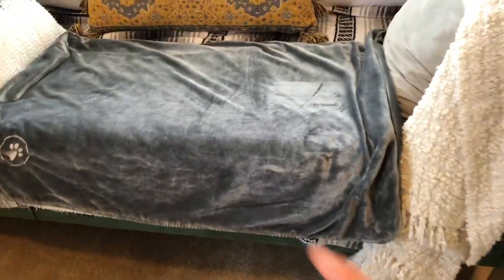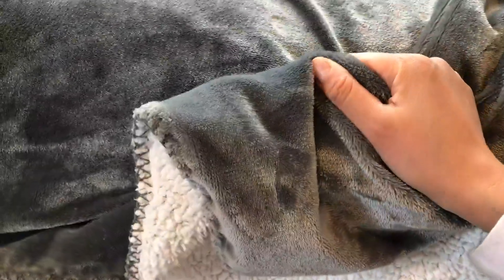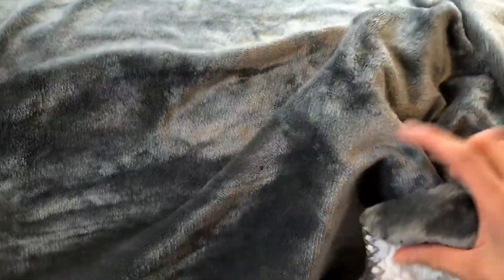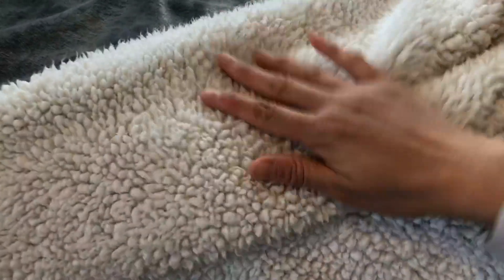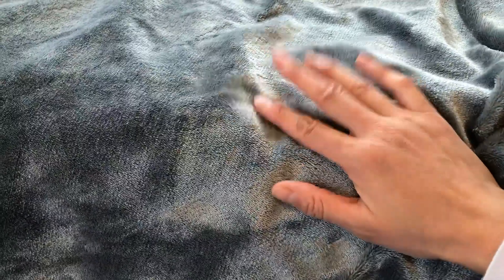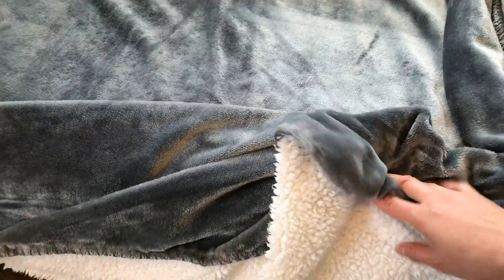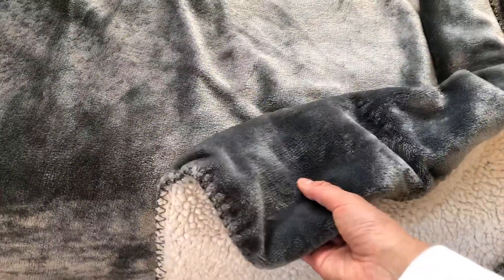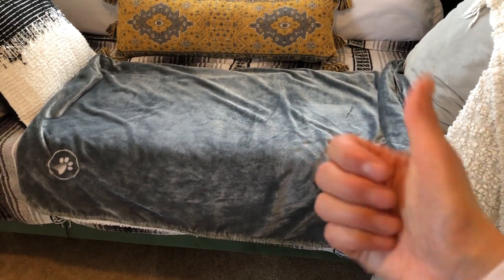PETMAKER Waterproof Pet Blanket 50x60 Inch Reversible Sherpa Fleece Throw Protects Couches Review